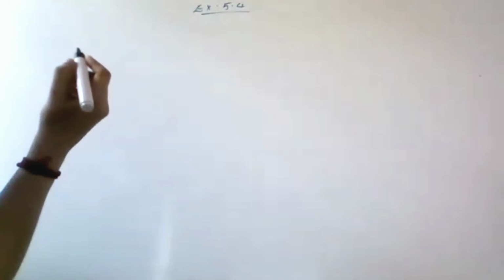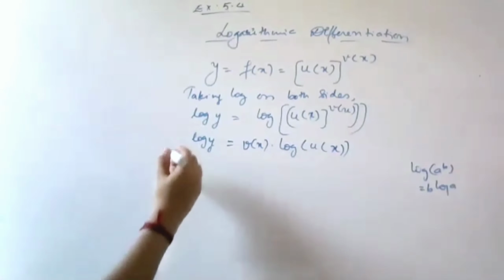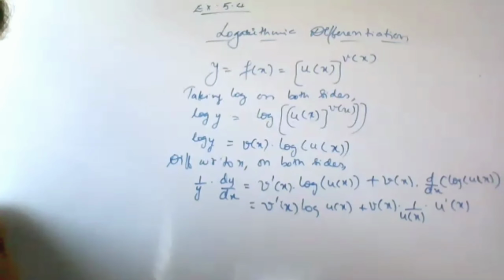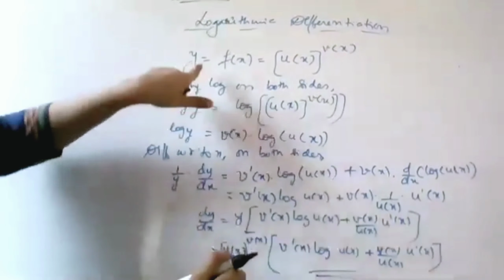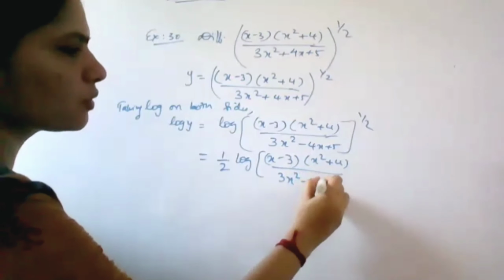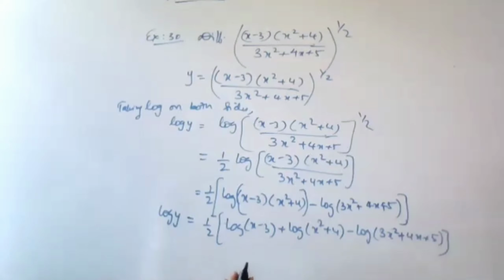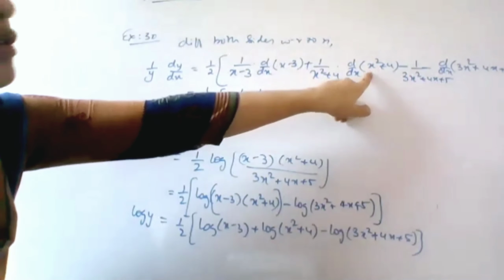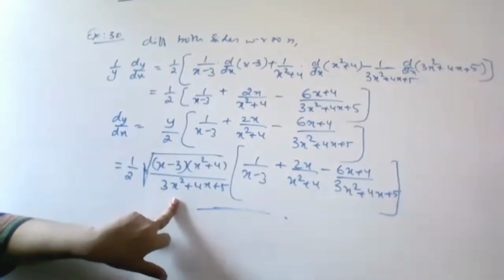Class XII , Math, CBSE/NCERT Chapter 5, Continuity and Differentiability, Example 30 Solved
Class XII , Math , CBSE/NCERT ,Chapter 5, Continuity and Differentiability, Explanation of Logarithmic Differentiation, Example 30 Solved